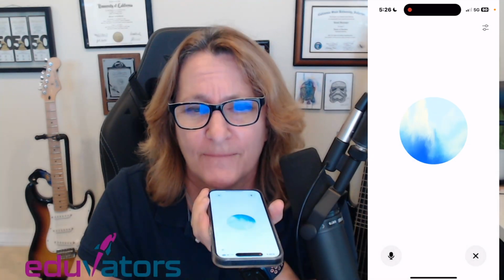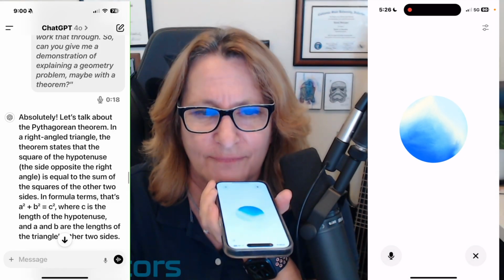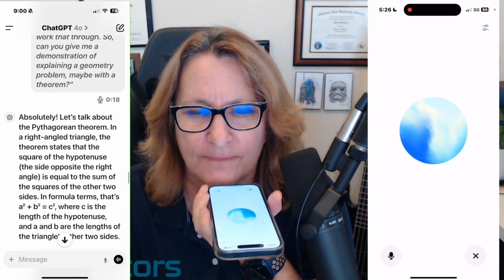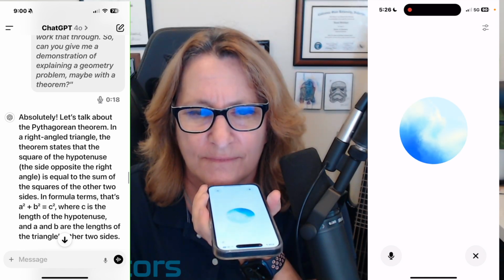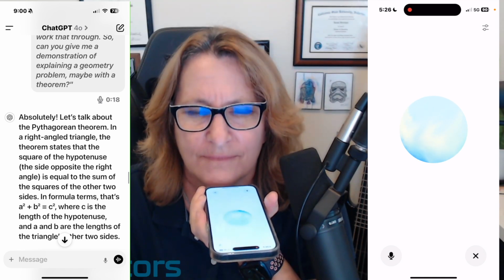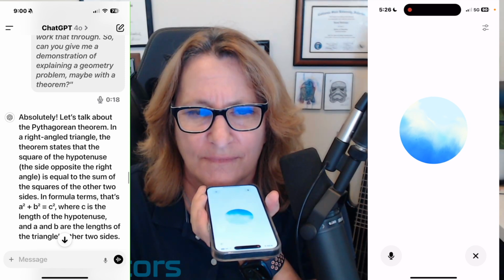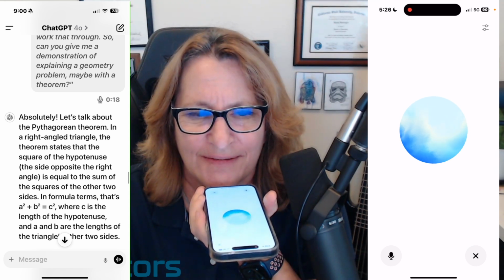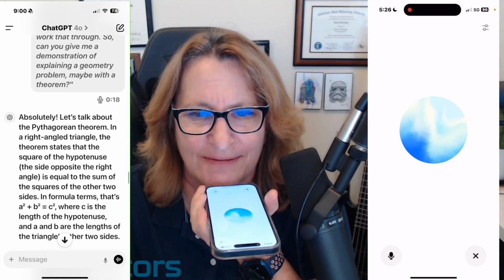What's New in AI for Educators - ChatGPT Advanced Voice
What's New in AI for Educators - ChatGPT Advanced Voice.  Join me as I hae a great conversation with Chat GPT Advanced Voice from the lens of an Educator.  Watch as it explains multilingual support, accessibility, interactive lessons, professional development, student engagement, soft skills and more!